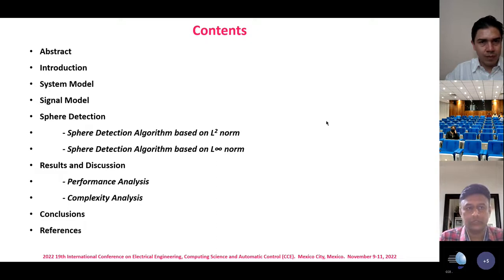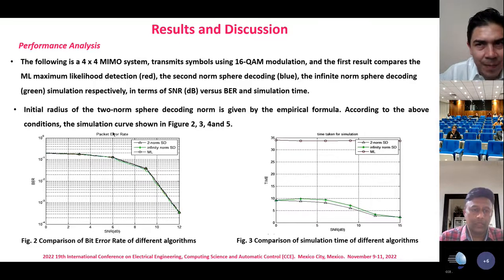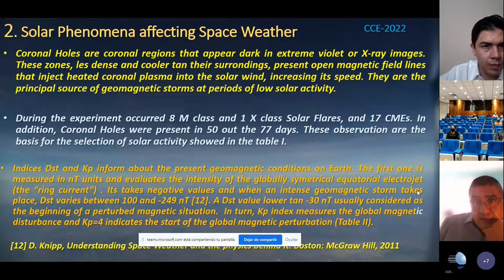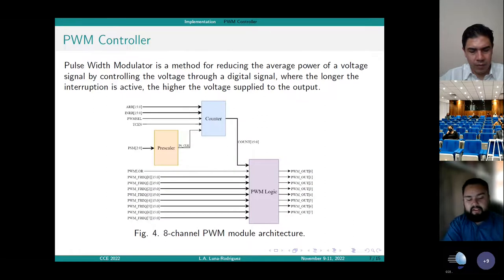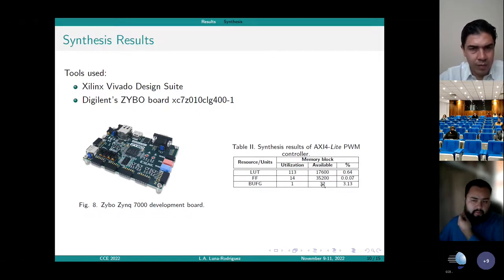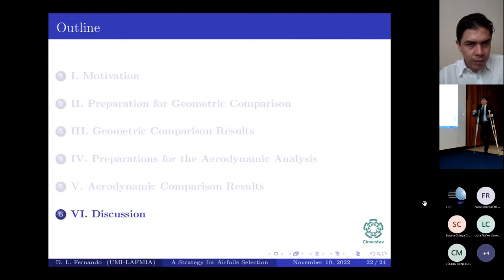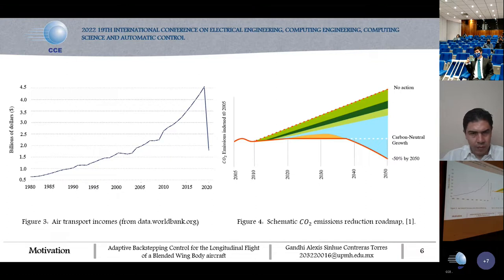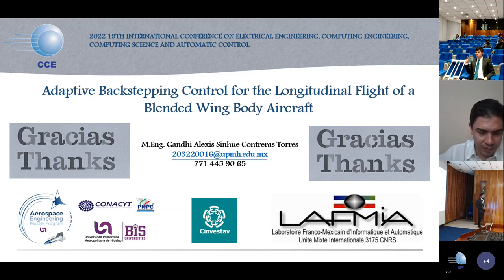ROOM 3 COMM AE COMMUNICATIONS SYSTEMS/AERONAUTICS ANDAEROSPACE ENGINEERING -AUTONOMOUS NAVIGATION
ID 72 9:00-9:20 Ramakrishna Vakulabharanam and Anil Kumar Tipparti.
Low complexity and High Performance Sphere Detection Technique for MIMO Communication Systems

ID 122 9:20-9:40 Giselle M. Galvan-Tejada, Miguel Herraiz-Sarachaga, Mario Mendoza-Barcenas and Zian Aguirre.
Space Weather observations and HF transmissions around the 2021 autumn equinox

ID 127 9:40-10:00 Luis Adolfo Luna-Rodriguez, Francisco Javier Rodríguez-Navarrete, Susana Ortega-Cisneros, Miguel Rivera-Acosta, Jorge Rivera-Dominguez and Juan José Raygoza Panduro.
Implementation of 8-Channel Pulse Width Modulation with AXI4-Lite Interface

ID 12 10:00-10:20 Jorge Aguilar-Torrentera, Giselle M. Galvan-Tejada and José Ramón Rodríguez-Cruz.
Capacitively Coupled Bandpass Filter Using Defected Ground Structure Featuring Shield Current Control

ID 46 10:20-10:40 Fernando Duarte López, Juan Manuel Bustamante, José Leonel Sánchez, Luis Héctor Manjarrez, Filiberto Muñoz Palacios and Eduardo Steed Espinoza.
A Strategy for Airfoils Selection in the Design of Customized Aircraft Models for Flight Simulation Testing

ID 81 10:40-11:00 Gandhi Alexis Sinhue Contreras Torres, Rodolfo García Rodríguez, Carlos Roberto Domínguez Mayorga and Eduardo Steed Espinoza Quesada.
Adaptive Backstepping Control for the Longitudinal Flight of a Blended Wing Body Aircraft